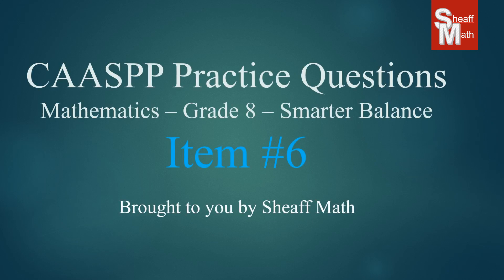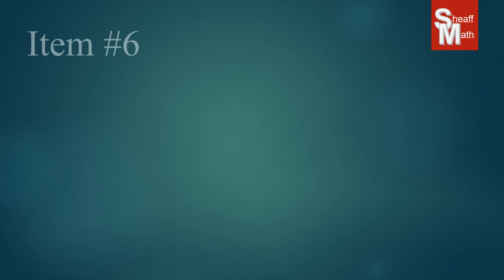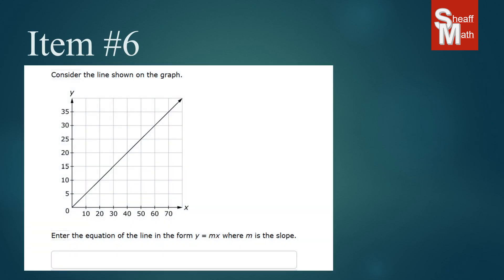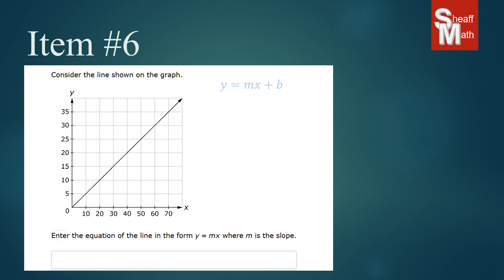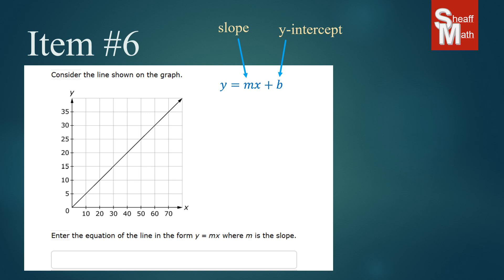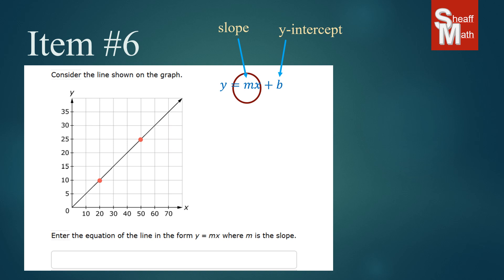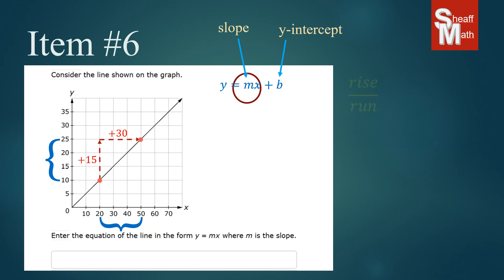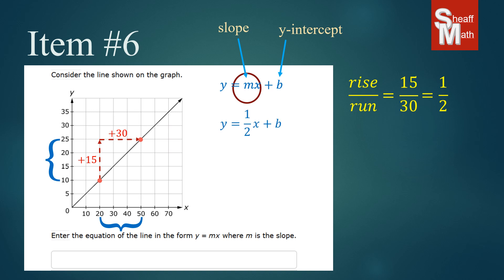CAASPP Practice Test Item #6 8th Math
This video shows how to do Item #6 on the CAASPP practice test.